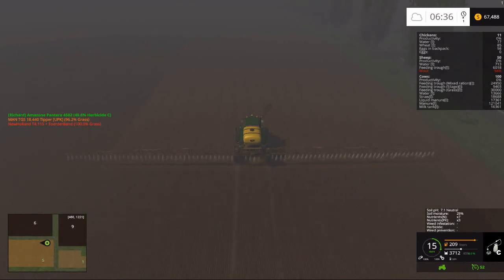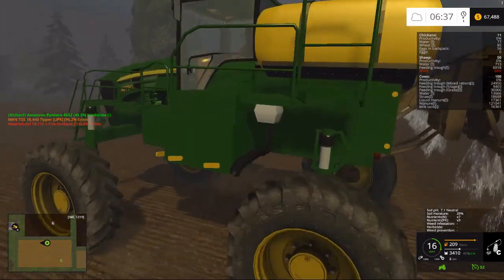Let's Play Grazyland Soil mod for Farming Simulator 15 part 18 "seeding"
Time to re-seed the corn in Grazyland